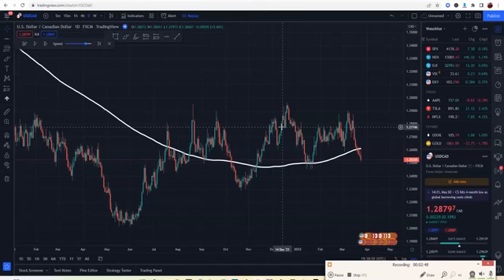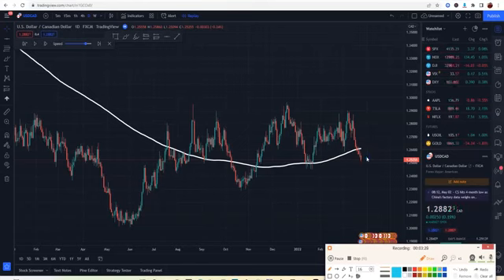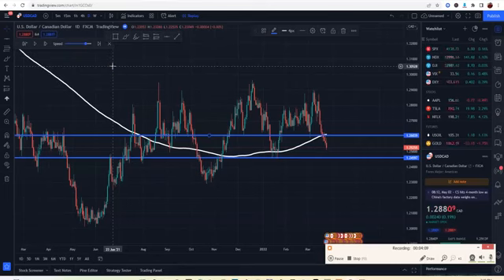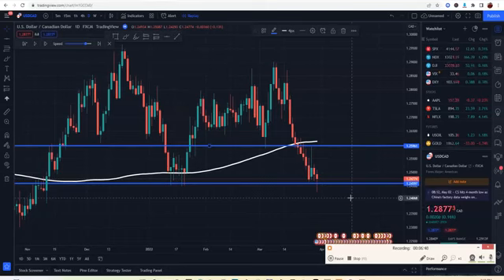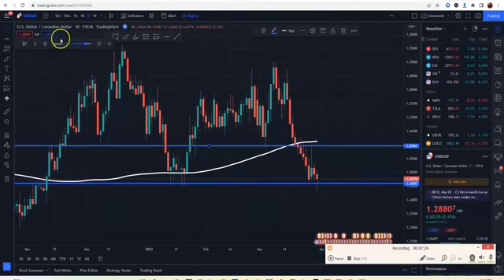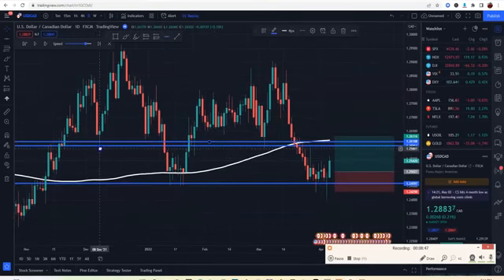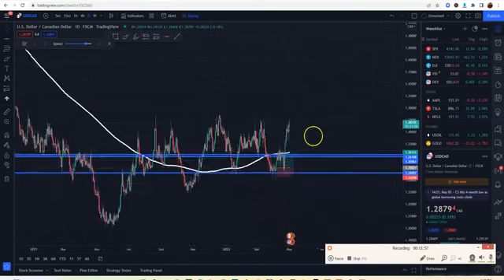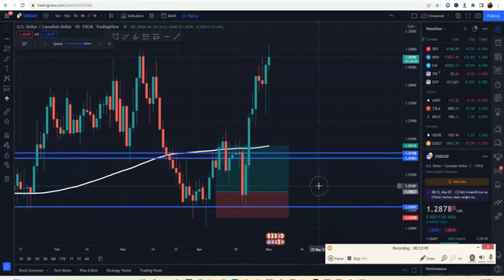Price Action In Simple Terms | Forex Trading